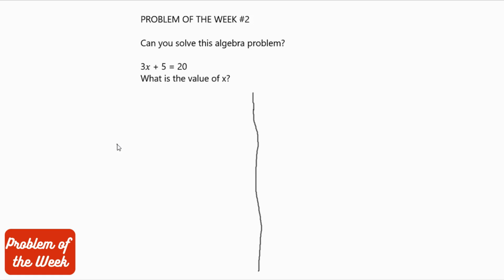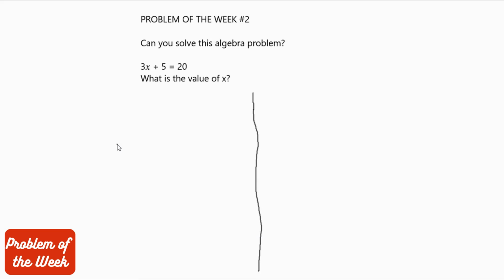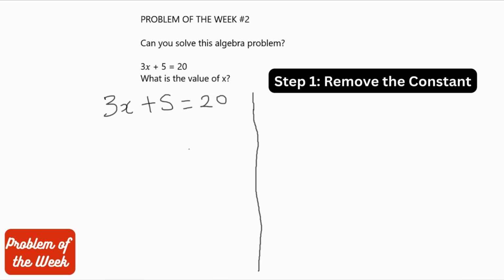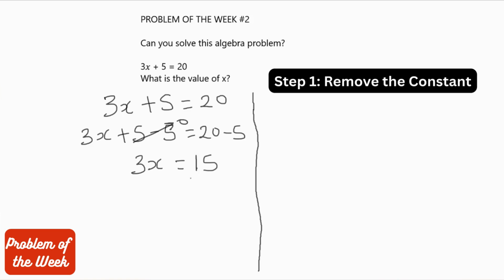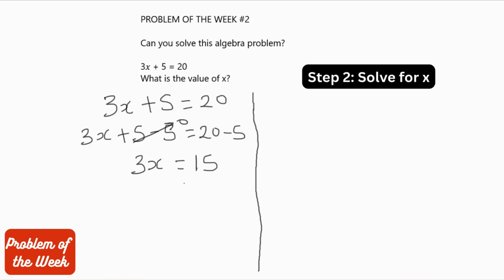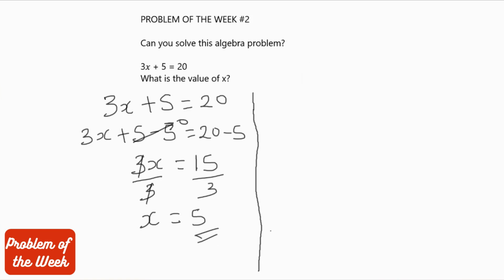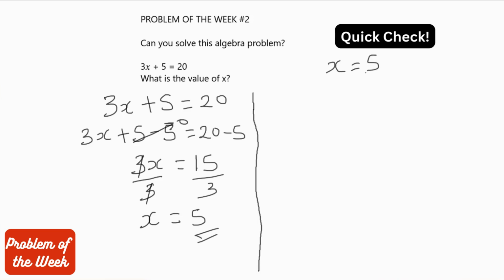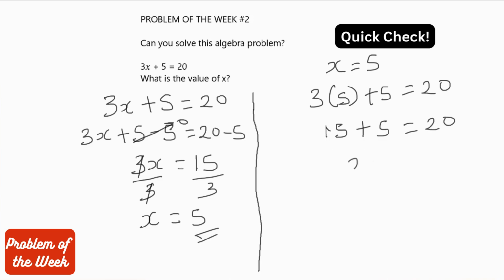Solve 3x + 5 = 20 | Problem of the Week #2 | Basic Algebra Equation Explained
This Problem of the Week #2 shows how to solve the algebra equation 3x + 5 = 20 step by step. Students will learn how to isolate the variable using inverse operations and verify the solution.

This lesson is useful for students preparing for PEP, CSEC, and secondary school mathematics exams.